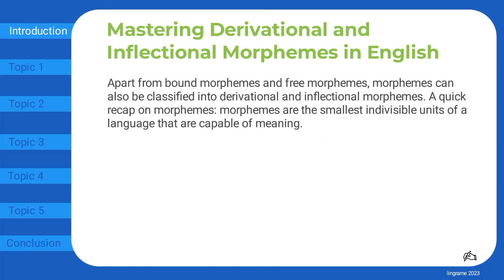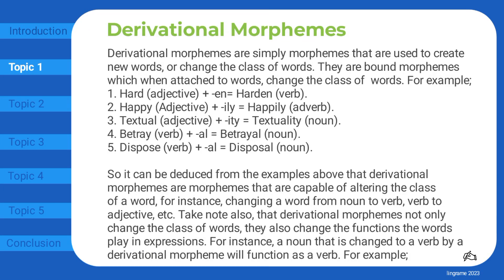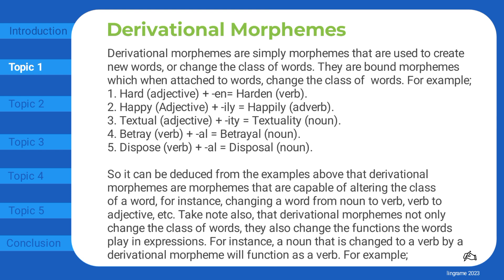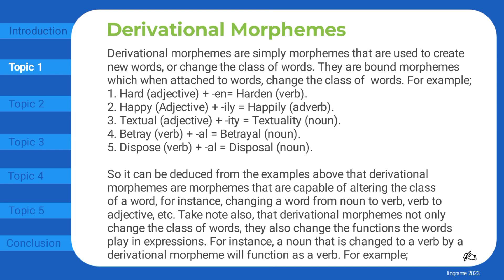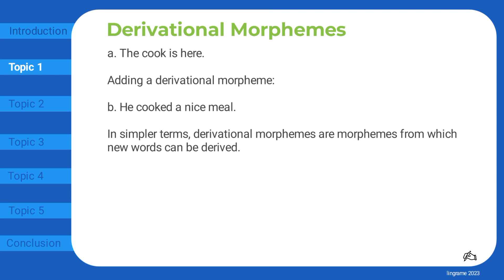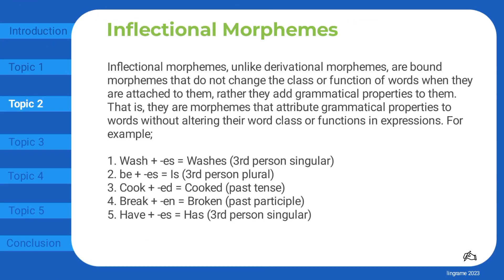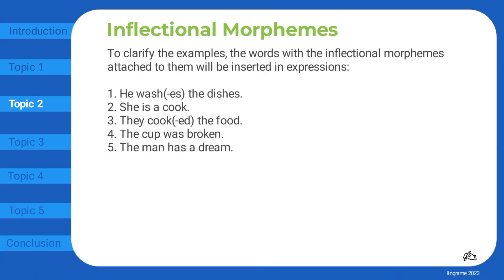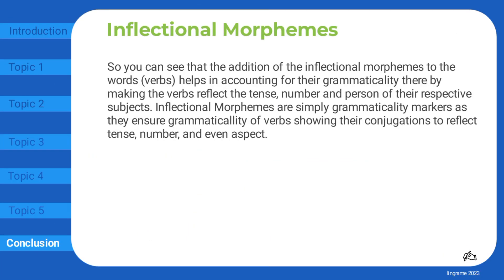Mastering Derivational and Inflectional Morphemes in English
In this educational video, we delve deep into the world of derivational morphemes and inflectional morphemes. Join us as we explore the significance of these bound morphemes and uncover their role in linguistics. By the end of this video, you'll have a solid understanding of how these morphemes work and how they can greatly enhance your linguistic knowledge. Don't miss out on this opportunity to gain valuable insights into the world of language.